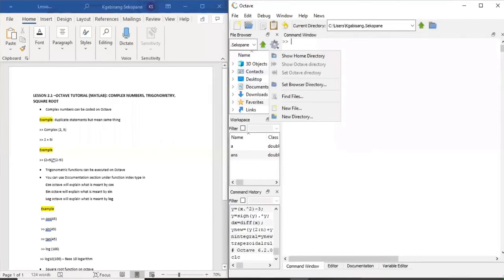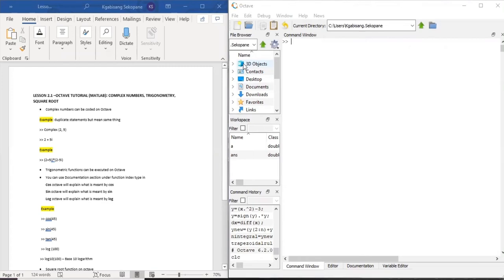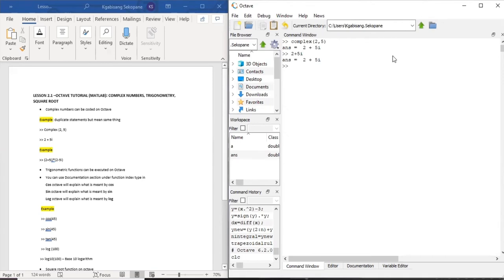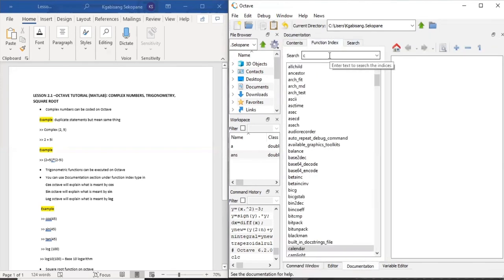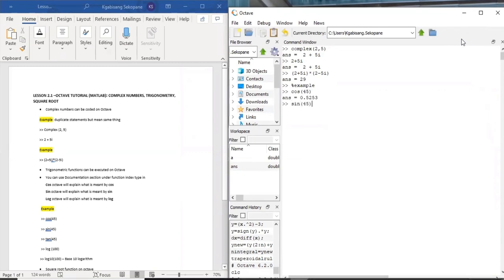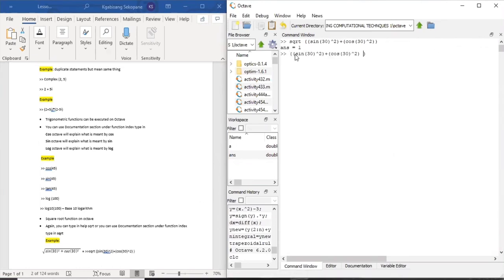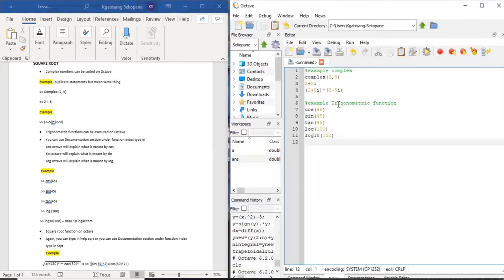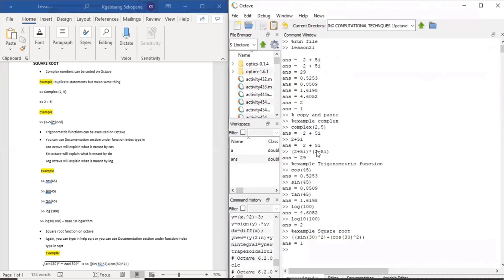LESSON 2.1 –OCTAVE TUTORIAL (MATLAB): COMPLEX NUMBERS, TRIGONOMETRY, SQUARE ROOT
Complex numbers can be coded on Octave

Example: duplicate statements but mean same thing
- Complex (2, 5)
- 2 + 5i
Example:
- (2+5i)*(2-5i)

Trigonometric functions can be executed on Octave. You can use Documentation section under function index type in
*Cos octave will explain what is meant by cos
*Sin octave will explain what is meant by sin
*Log octave will explain what is meant by log
 Example
         - cos(45)
         - sin(45)
         - tan(45)
         - log (100)
        - log10(100) – Base 10 logarithm

Square root function on octave
Again, you can type in help sqrt or you can use Documentation section under function index type in sqrt
Example:
√(sin⁡〖(30)^2+cos⁡〖(30)^2 〗   〗 )  = sqrt ((sin(30)^2)+(cos(30)^2) )

19. Scientific Notation with 13 or 9 decimal places, Sprintf, Round, Floor and Fix. Using Octave Example
20. Find the Size, minimum, Maximum of an Array using Octave. Creating a Row and Column vector, Linspace